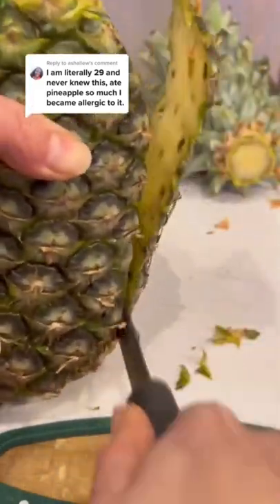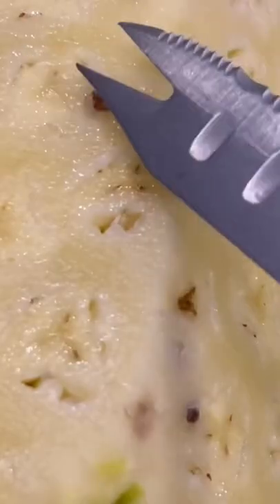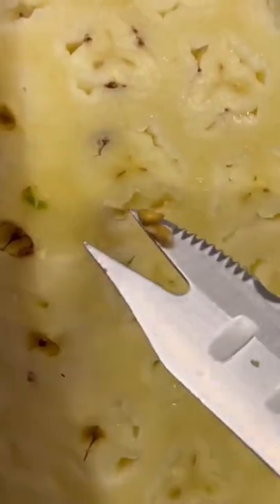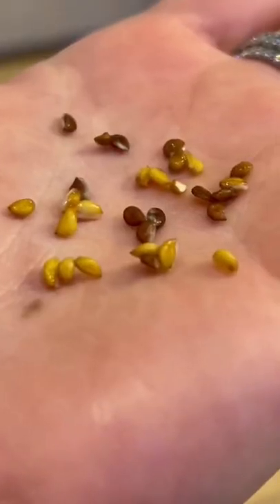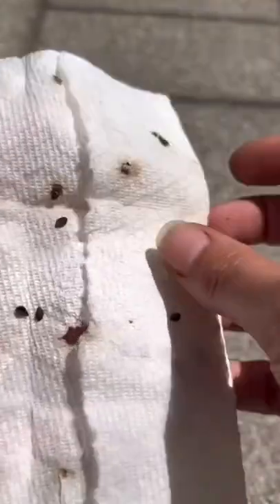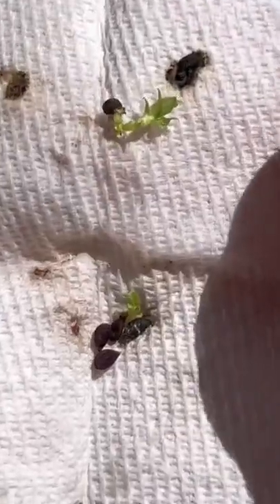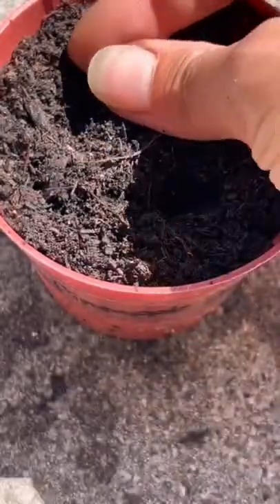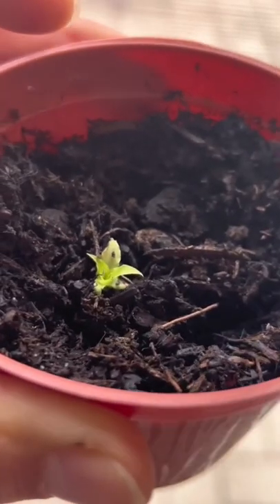When life gives you pineapples make Pina Coladas and grow the seeds👹🌱